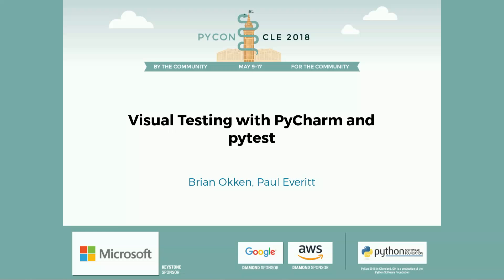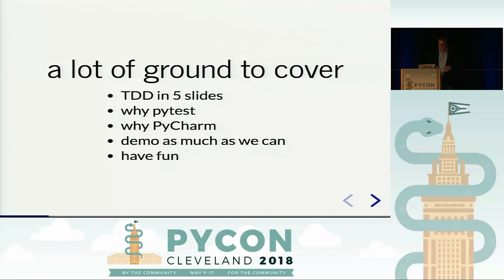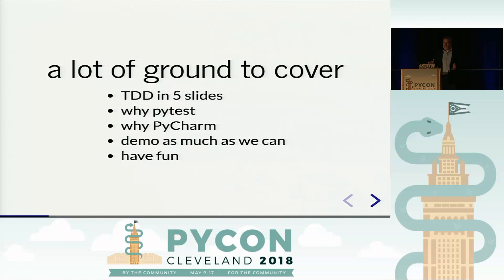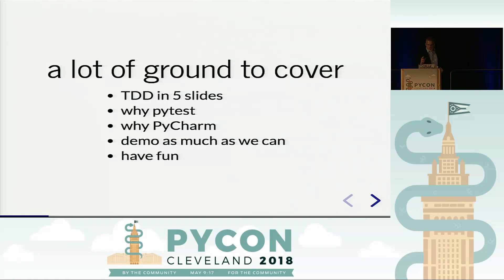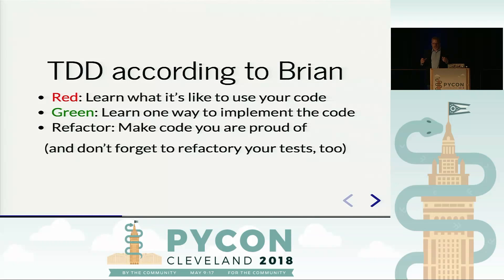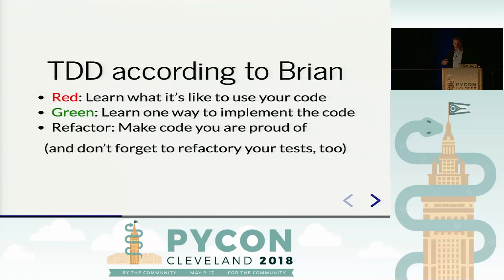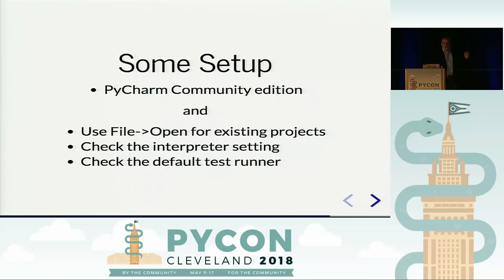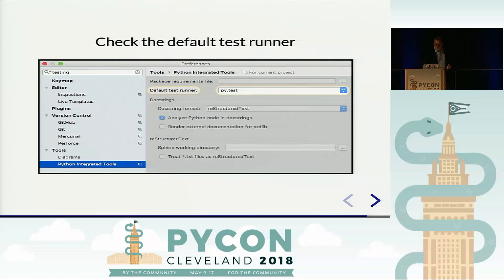Brian Okken, Paul Everitt - Visual Testing with PyCharm and pytest - PyCon 2018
Speakers: Brian Okken, Paul Everitt

Know you should be doing testing but haven’t gotten over the hurdle to learn it? pytest is Python’s modern, friendly, and powerful testing framework. When paired with an IDE, testing gets a visual interface, making it much easier to get started.

In this talk we cover “visual testing”: starting, learning, using, and mastering test-driven development (TDD) with the help of a nice UI. We’ll show PyCharm Community Edition, a free and open-source Python IDE, as a productive TDD environment for pytest. Specifically, we’ll show a workflow using pytest and PyCharm that helps make tests speed up development, or at the very least help to make testing seem less "in the way" of other development activities